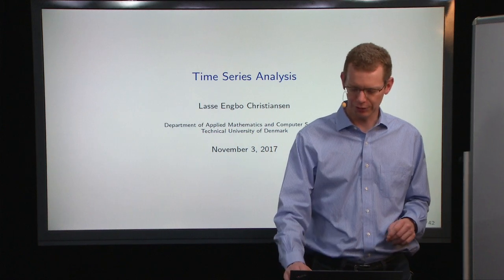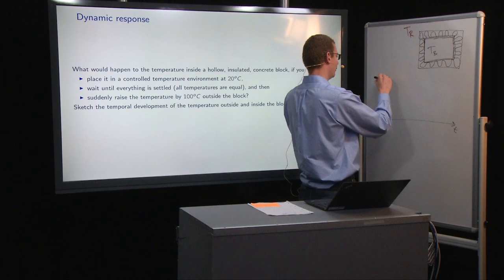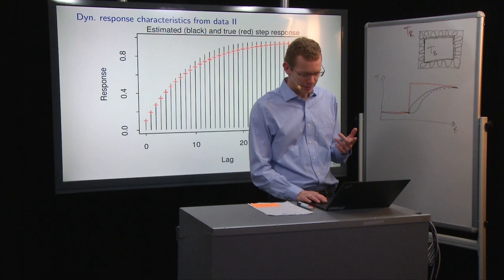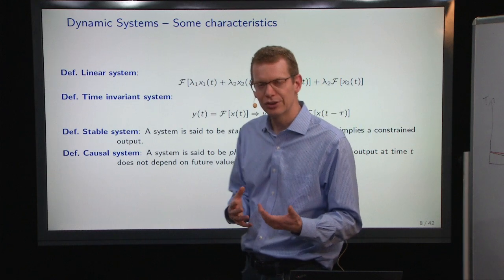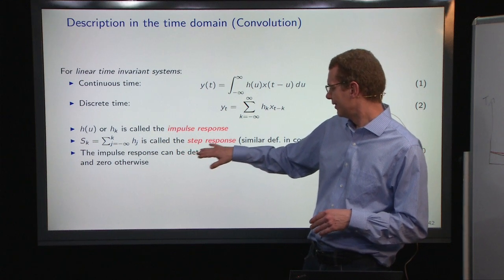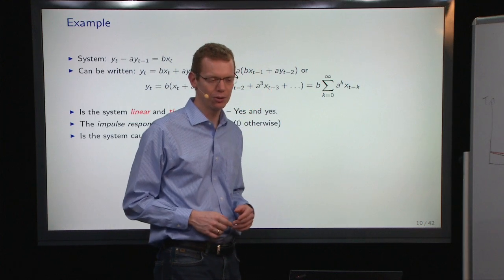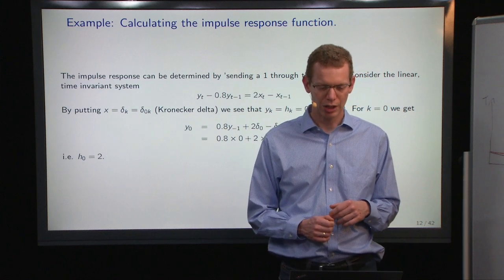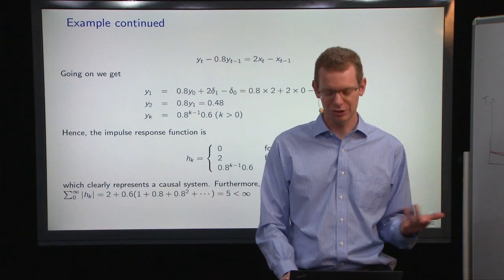02417 Lecture 8 part A: Linear systems